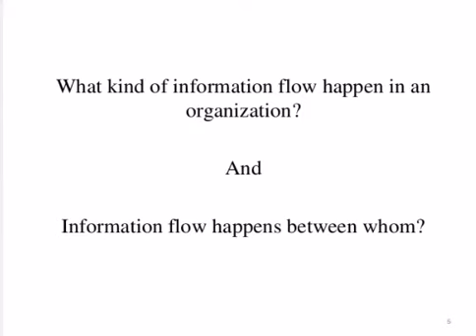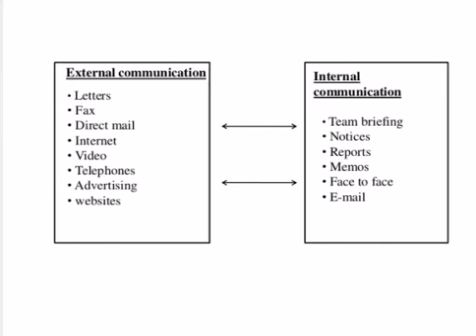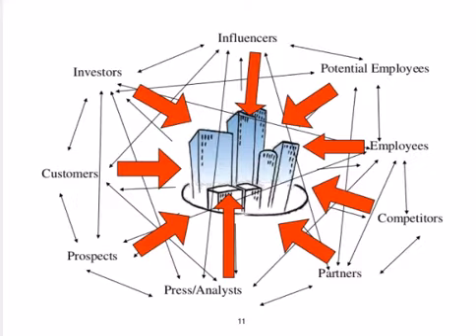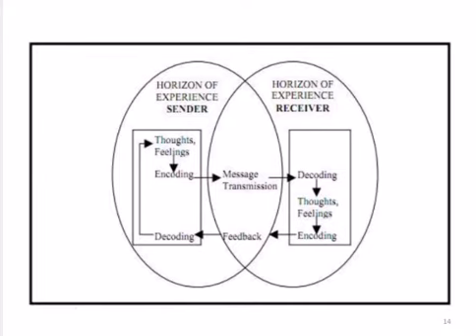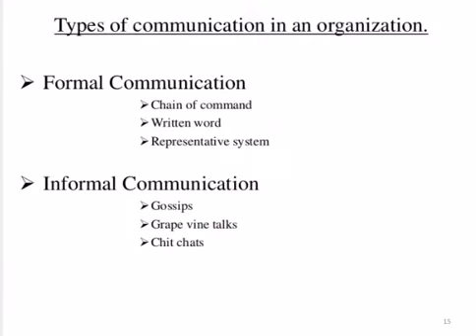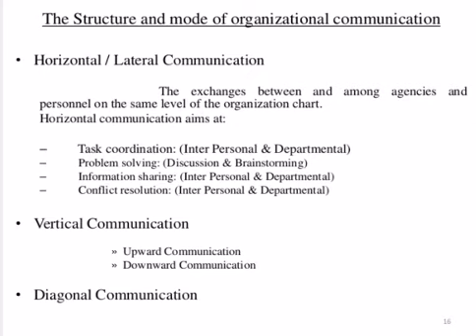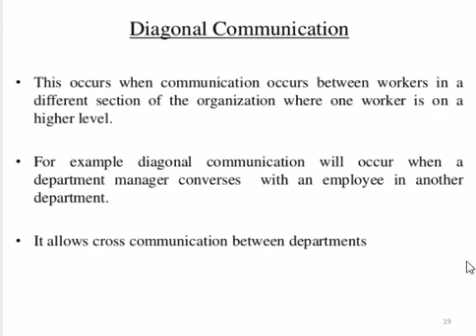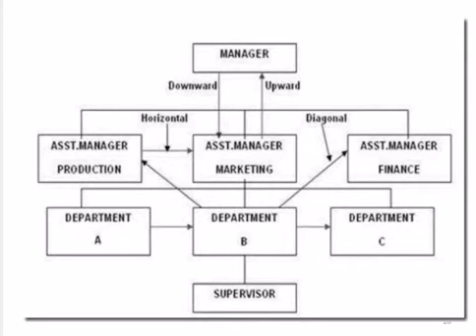Organizational Behavior Communication